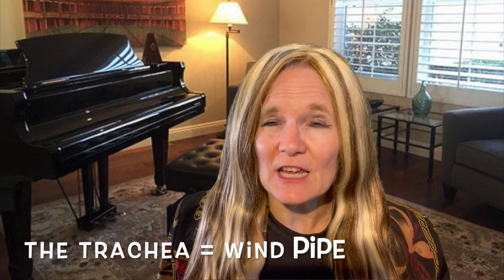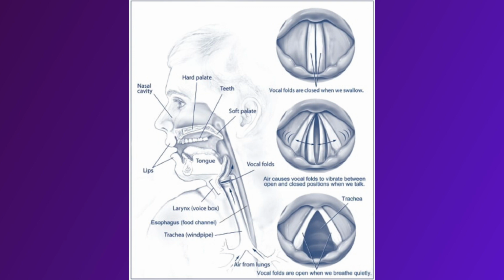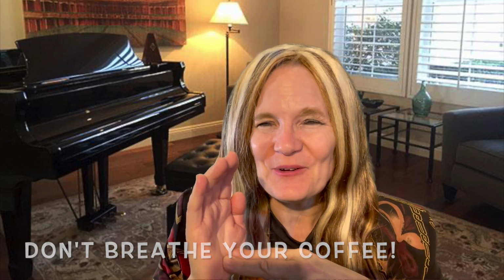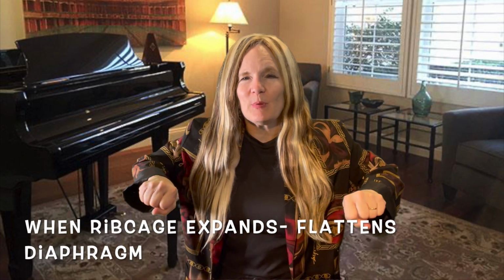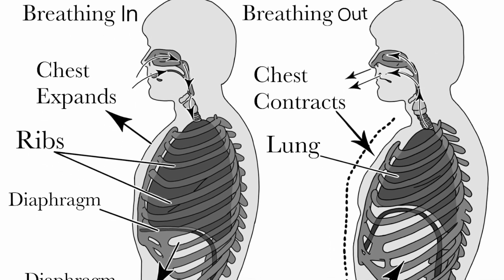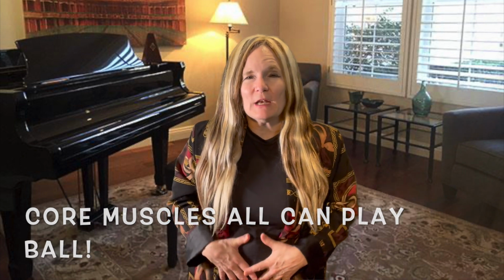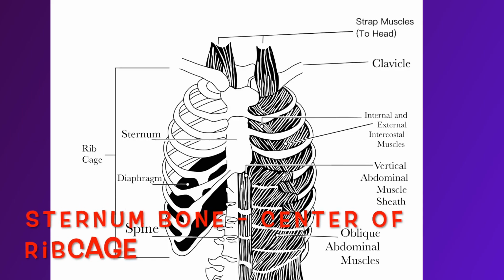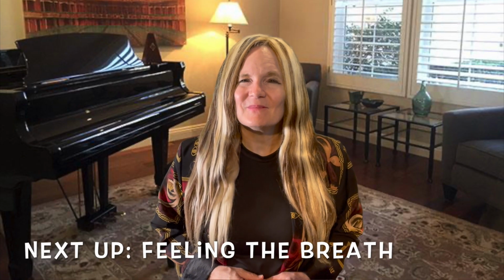Vocal Training for Praise Singers, L3, #5 Anatomy of Breath Management System - Julie Kinscheck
Vocal Training for Praise Singers Online Singing Course Series One, Lesson 3: The Breath/ The Spirit/ The power, # 5: Anatomy of Breath Management System- With Vocal Trainer Julie Kinscheck

Much of the material in this video  can be found in Vocal Training for Praise Singers Book Part 5.

To purchase your copy of Vocal Training for Praise Singers please
or Amazon (for your electronic copy)